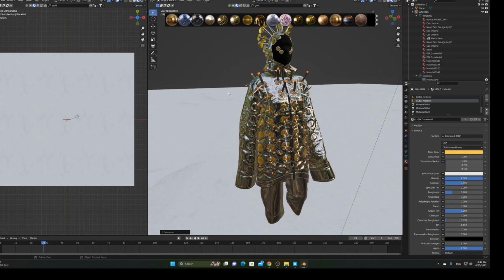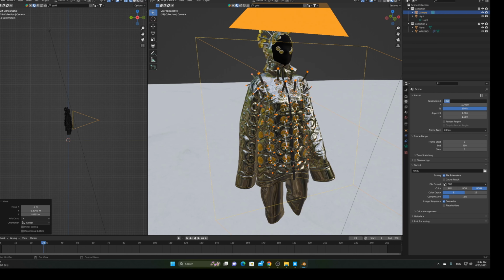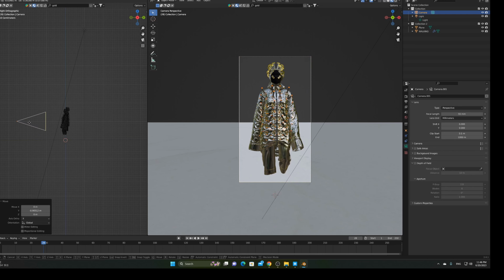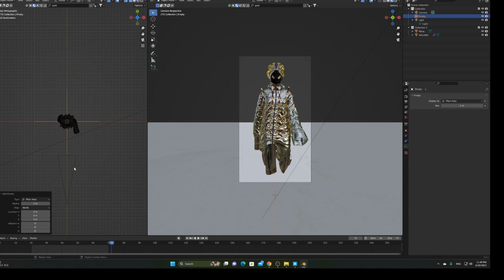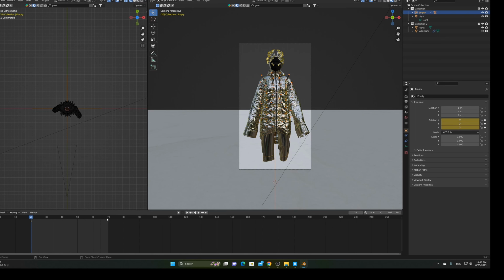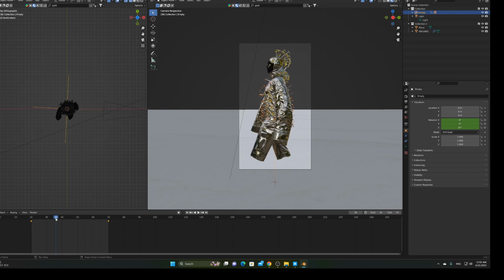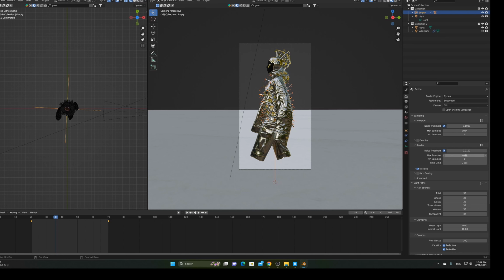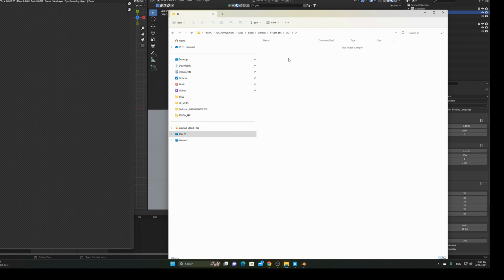Fastest and Easiest rendering process in Blender from Clo3d clo3d tutorial#clo3d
The fastest and easiest rendering process using libraries in Blender.
1. Material completion in blender (using asset library)
2. Camera Creation, Camera 360 Animation Setup
3. Lighting Setup
4. Render Setup
5. Animation rendering.
Check out the render result on my Instagram